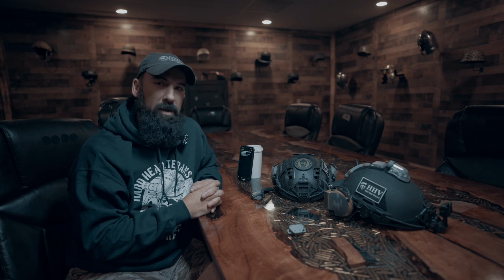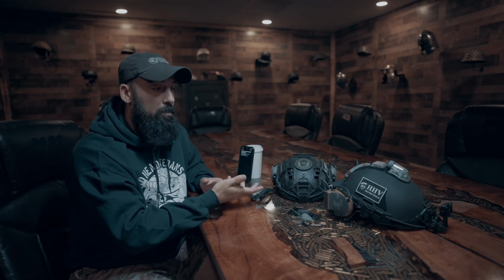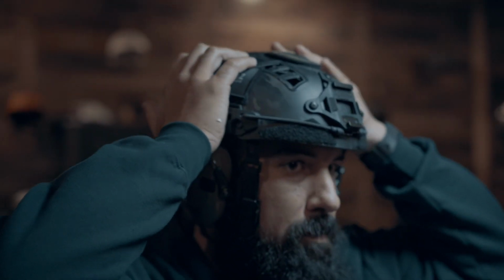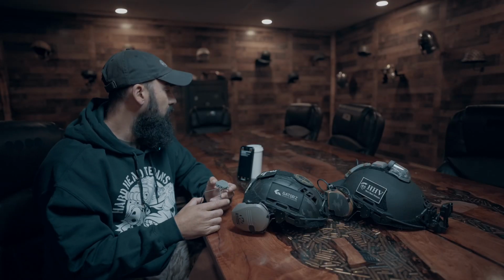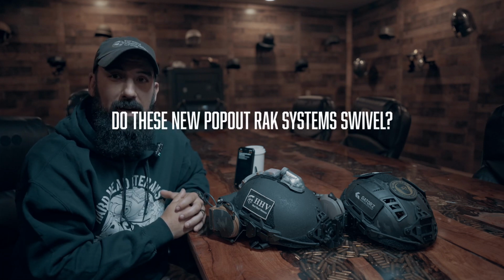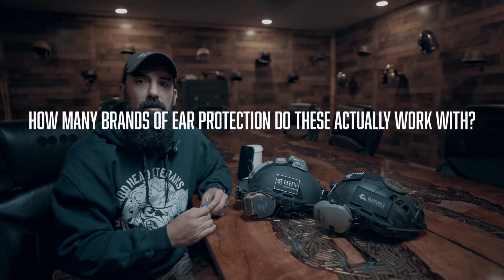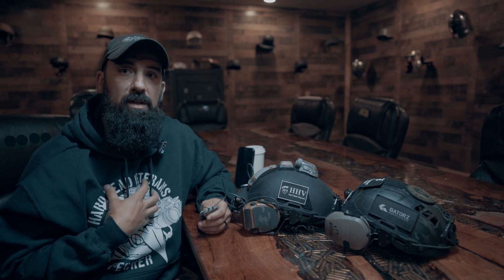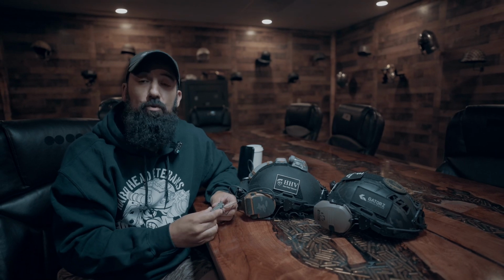Pop-Out Rail Adapter Kit Frequently Asked Questions.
We've noticed a few training issues with the new pop-out rail adapter kit. This video answers the three most commonly asked questions about the system and explains how you can get the system to work with virtually every headset on the market!

If you have a question that's not answered directly here, feel free to leave a comment down in the comments section and we'll get your question answered, or you can email our customer service team directly at